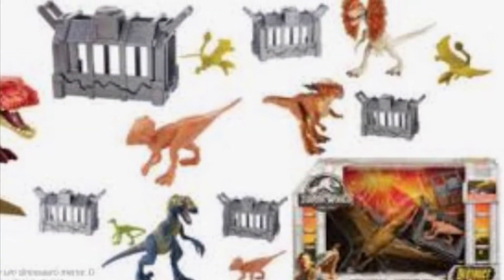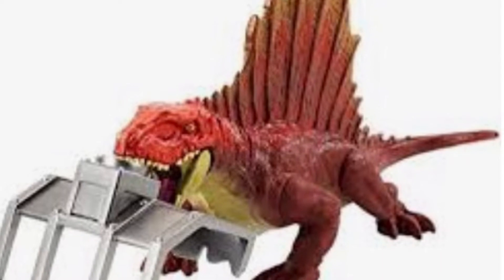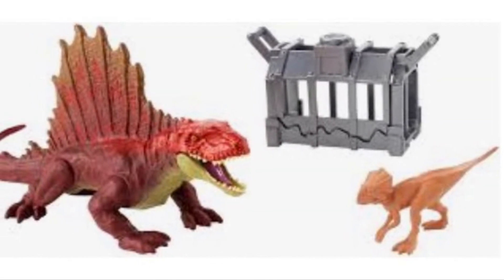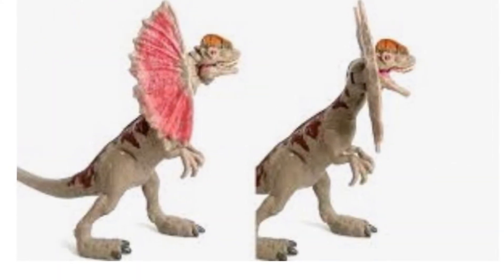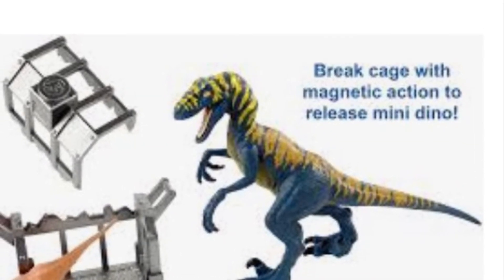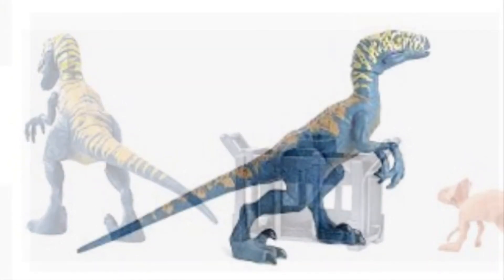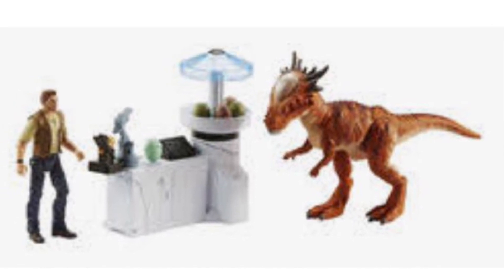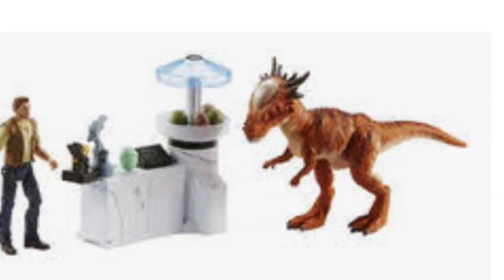Canceled Jurassic world destruct A saurus review 4k Radja Rex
Awesome Jurassic World destruct A saurus canceled figures from back in 2018